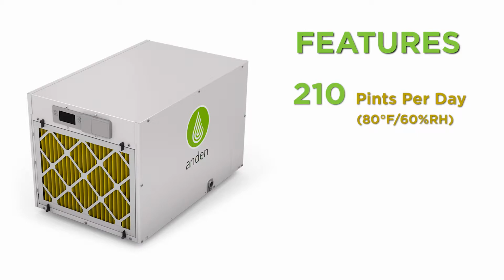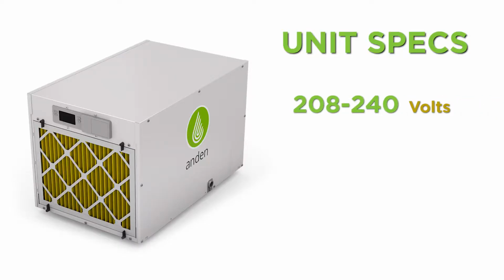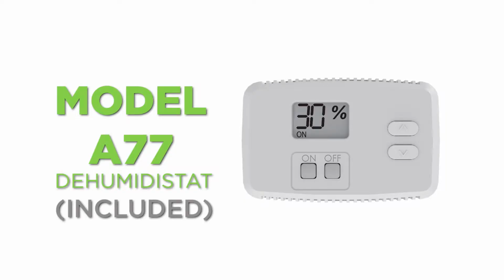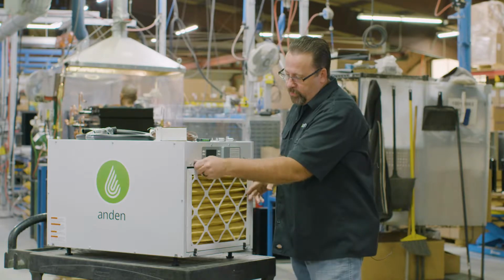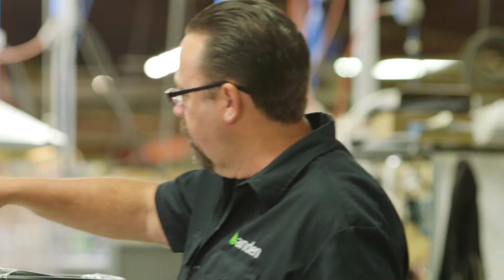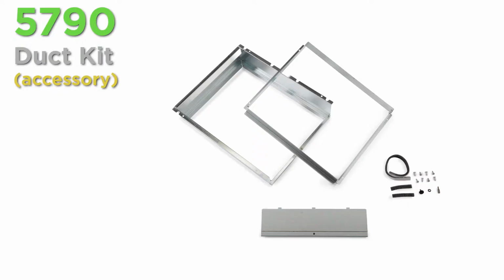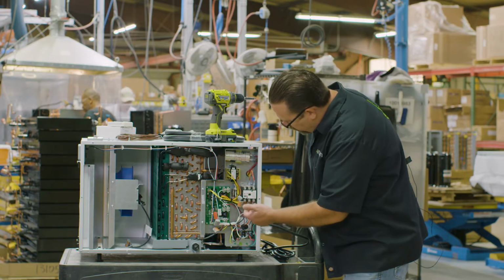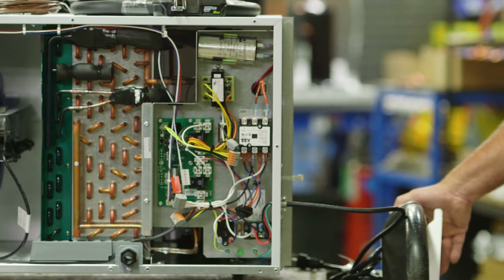Anden | A210V1 Dehumidifier Product Overview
The Anden A210V1 dehumidifier is designed and built for cultivation. This industrial unit removes up to 210 pints of moisture per day, and circulates air within your cultivation space to create a healthy, grow-optimized environment.